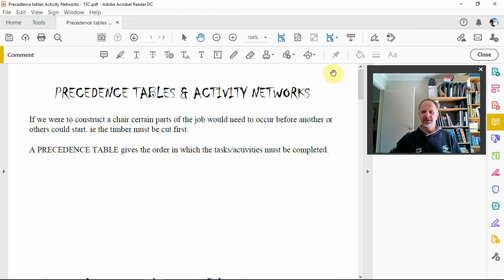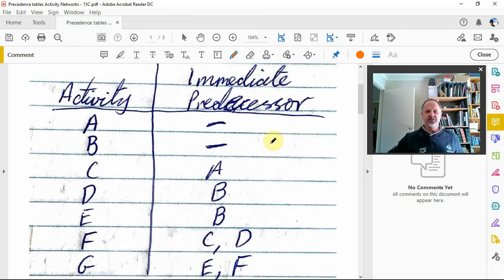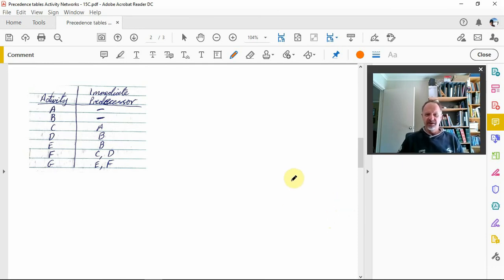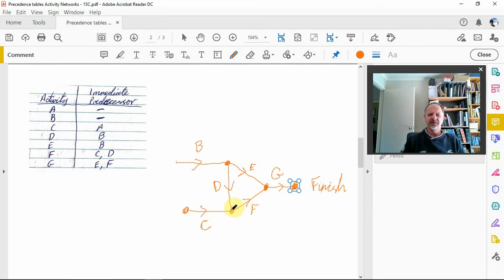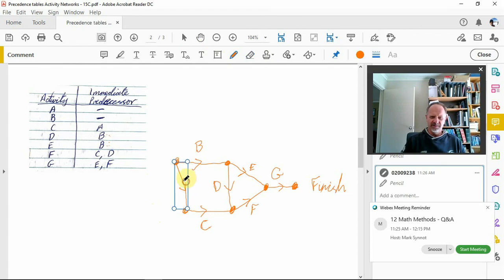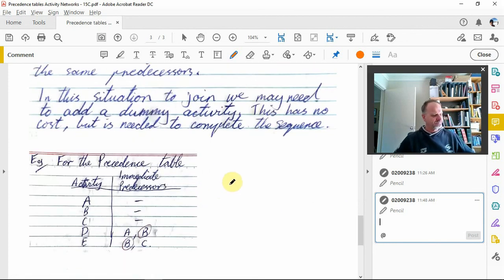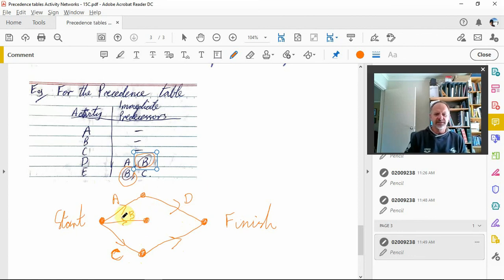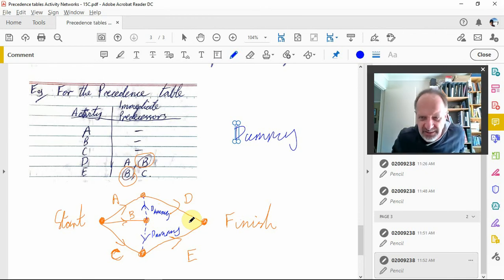Precedence Tables and Activity Networks - 15C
Construction of an activity network from a precedence table (or equivalent) including the use of dummy activities where necessary